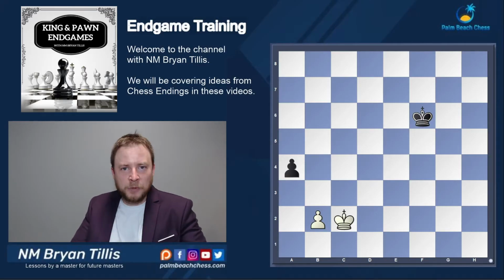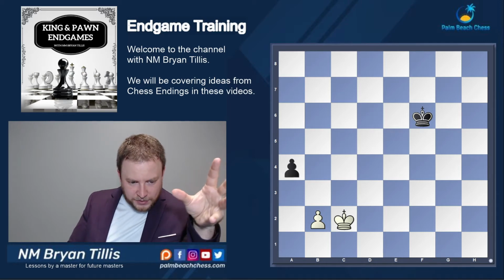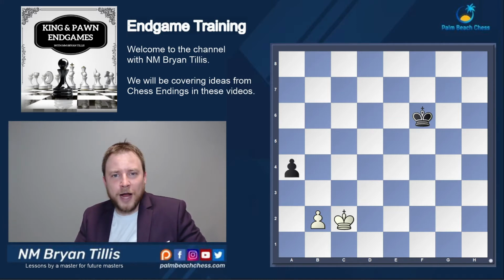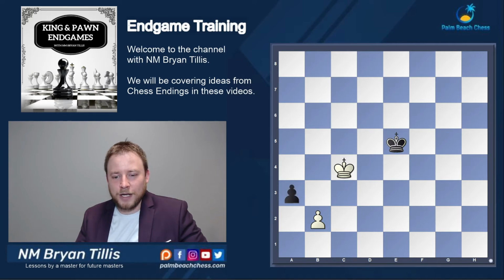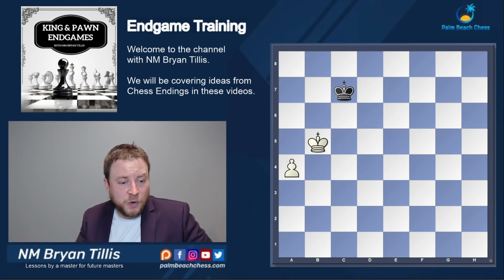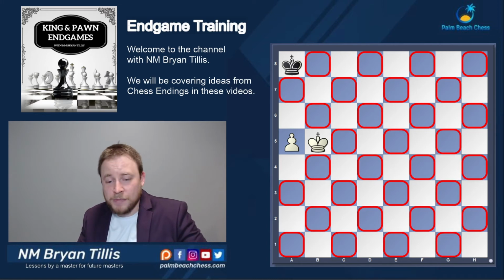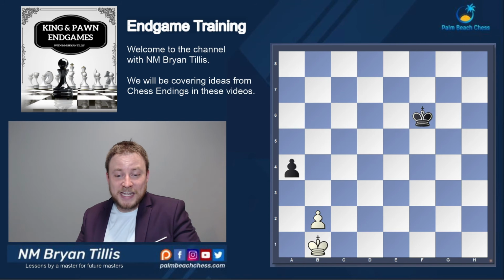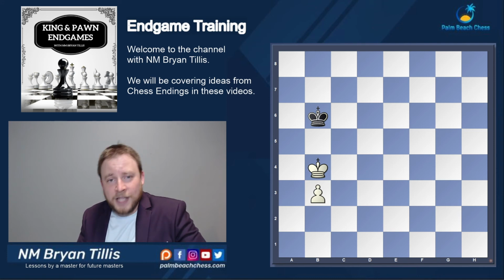King & Pawn Endgame Learning 3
Chessable author NM Bryan Tillis inspired by Chess Endgame Quiz presents King and Pawn endings. We strongly suggest picking up this great book if you enjoy the problem examples.